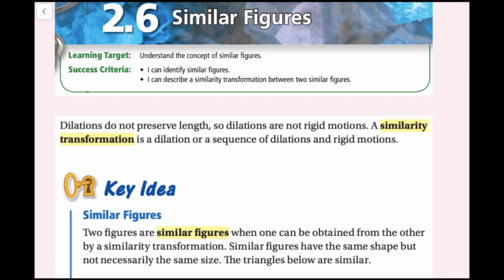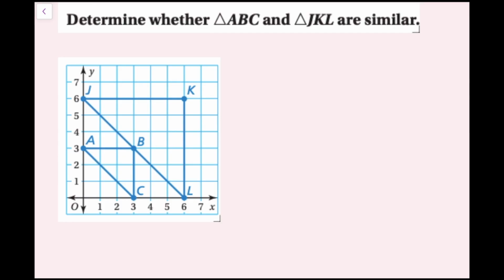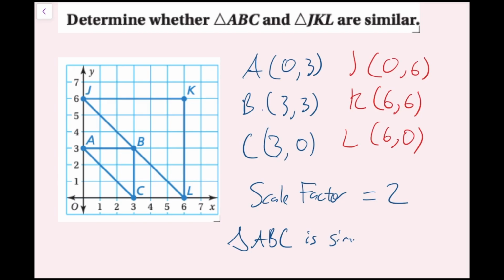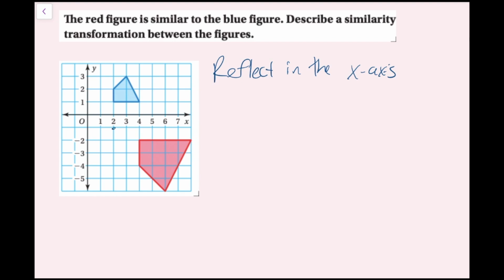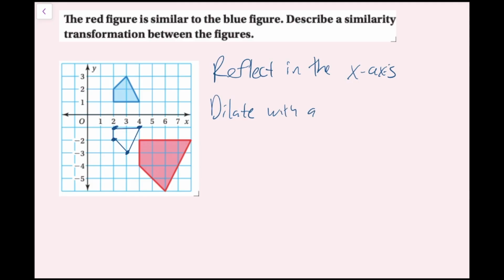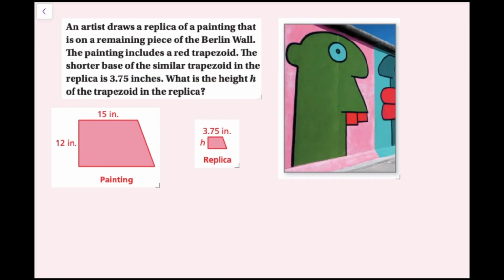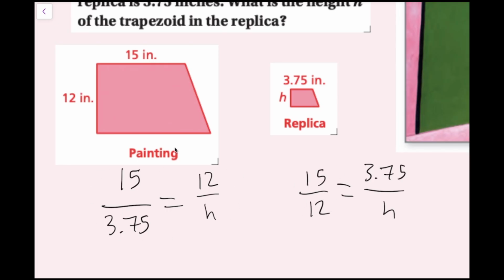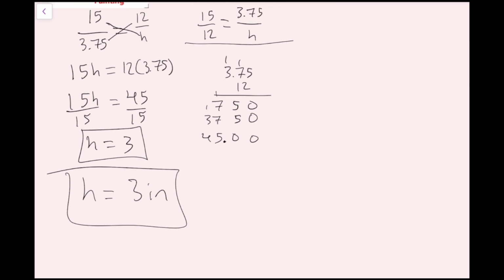Similar Figures (2.6 Big Ideas Math - Grade 8)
0:00 - Intro
1:15 - Ex. 1
2:58 - Ex. 2
6:57 - Ex. 3